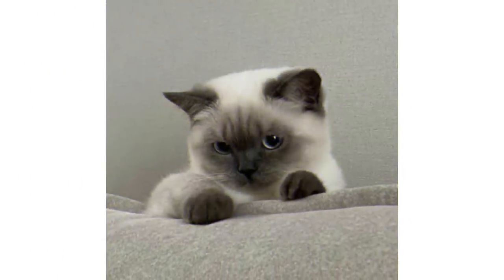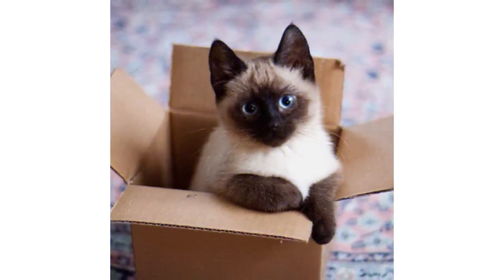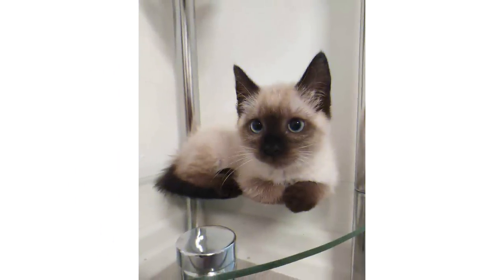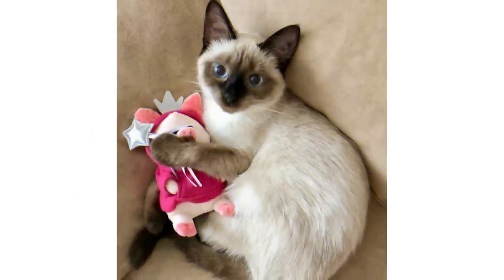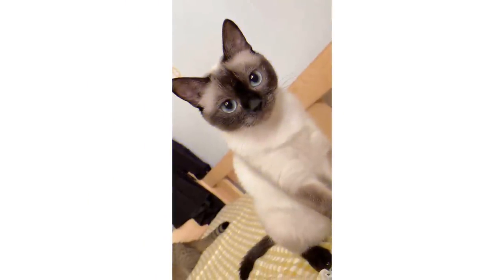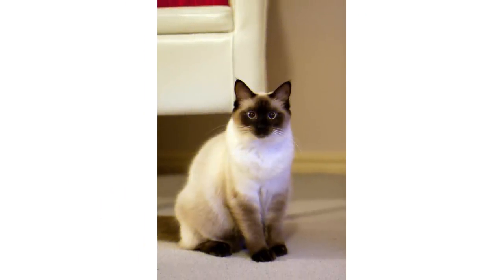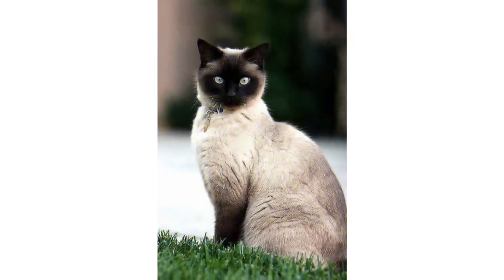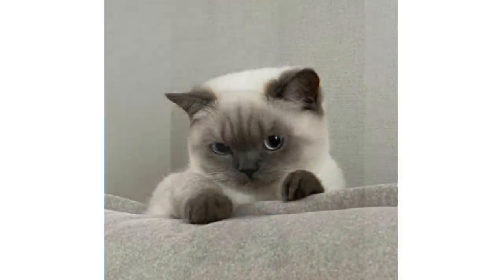Top 10 Cutest baby Cats | Grooming of Siamese Cat | interesting Facts about the funny Animals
funny cats
play cats
Adorable pet videos
Funny animals
playing Animals
How to train cats and Dogs
top Dogs breeds
how to train Dogs and cats
funny cats
play cats
anime
animals
anime aesthetic
animal drawings
anime wallpaper
anime wallpapers
anime tattoo designs
anime tattoos
anime t shirt
animation
anime art
dog tattoo
dog easter basket
dog wallpaper
dog tattoo ideas small
dog drawing
dog aesthetic
dog easter pictures
dog tattoo ideas
dog painting
pet tattoo
pets animals
pet easter basket
husky puppies
huskies
huskies puppies
huskie puppy
Funny animal videos
cute Kittens
Cute Puppies
Funny Cat and Dogs
Funny Aniaml videos 2023
cat aesthetic
cat tattoo
cats
cat drawing
cat wallpaper
cat
cats aesthetic
cat decor
cat tattoos
cats tattoo
cat t shirt
cat lover
cat painting
cat tattoo design
cats wallpaper
cat food
cat bed
cat lover gift
cat anime
cat accessories
cat gifts
cat art
cat house
cat aesthetics
cat lo